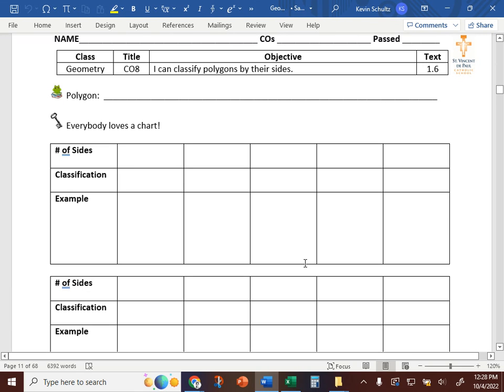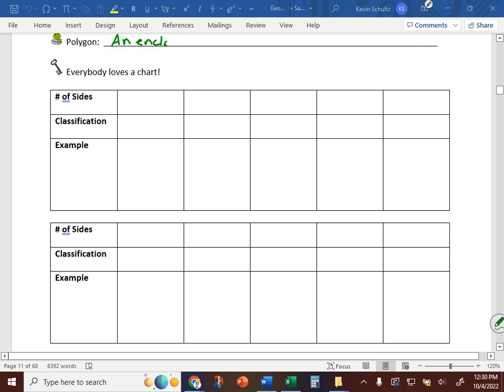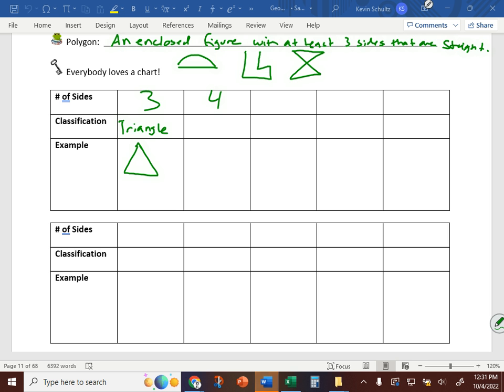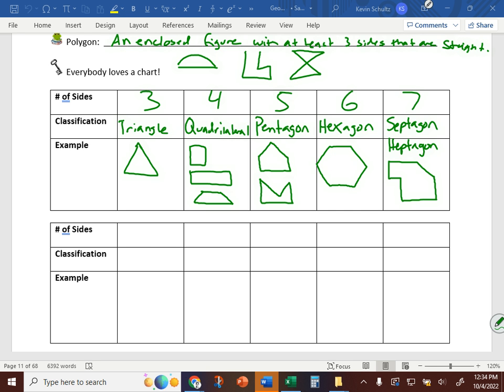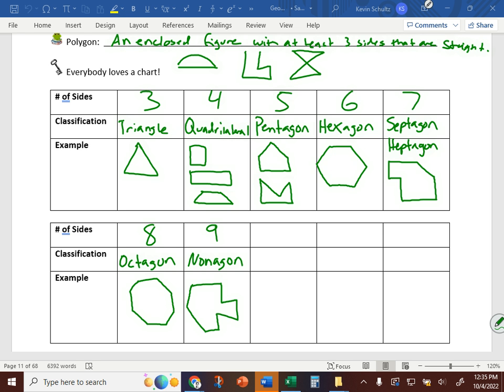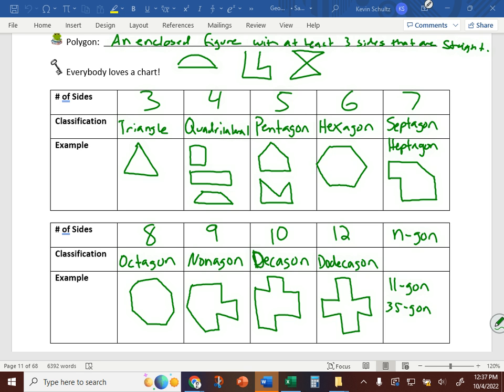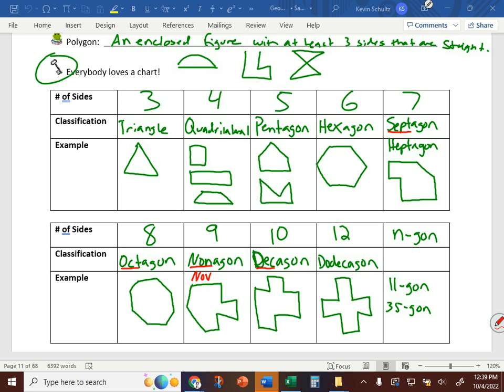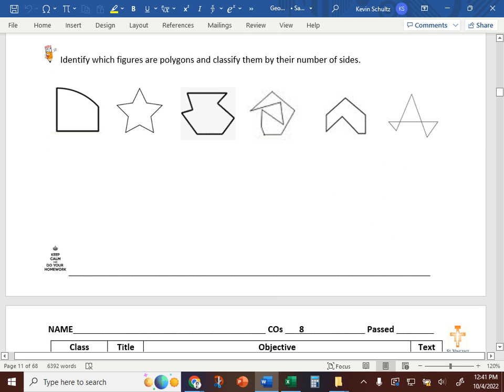Geometry 10/4/22 CO8...Classifying Polygons